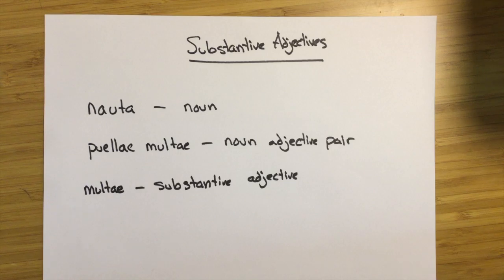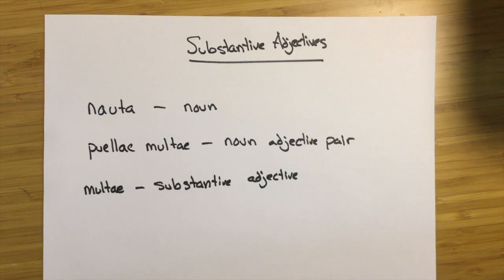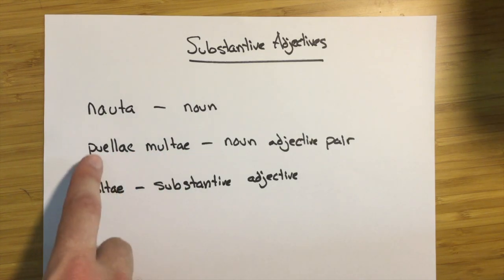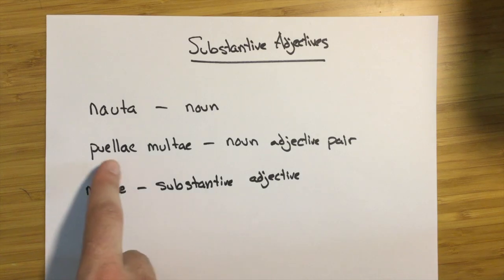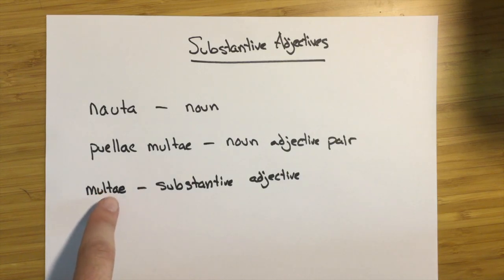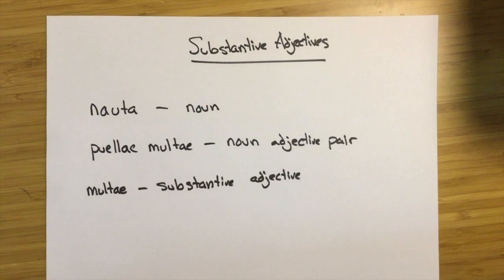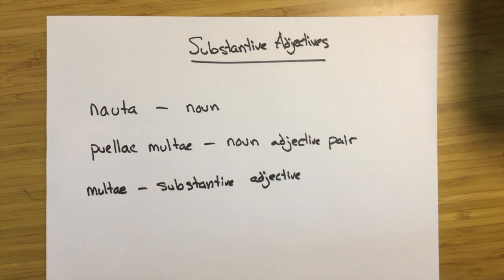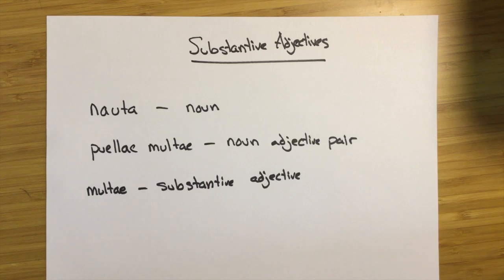Latin - Substantive Adjectives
An explanation of substantive adjectives.